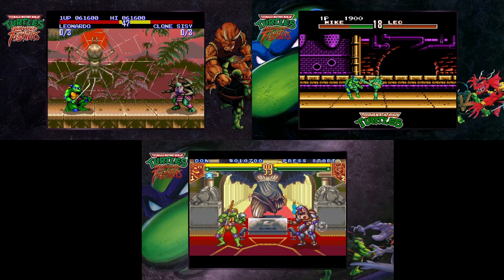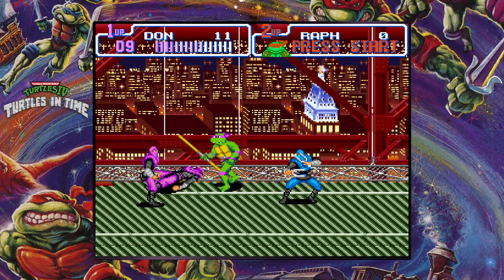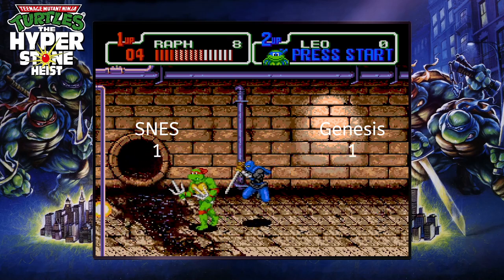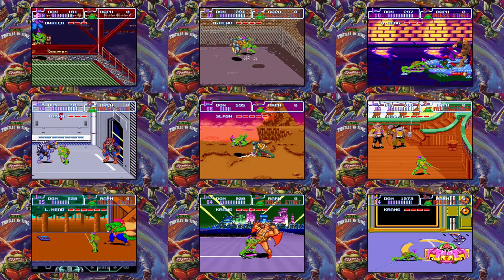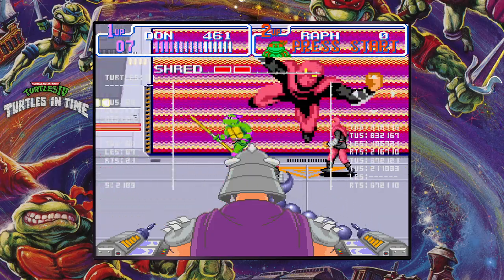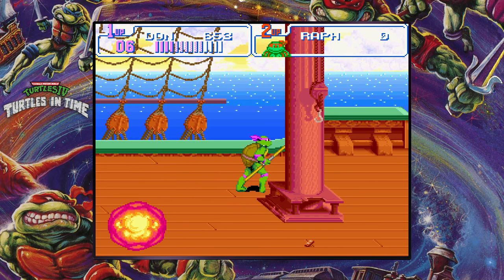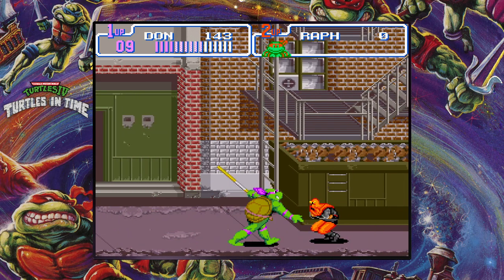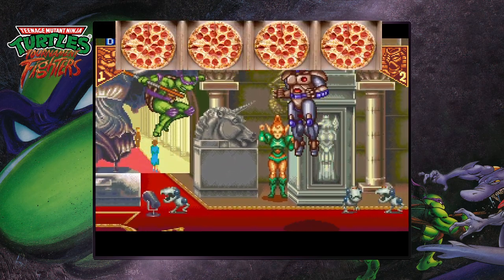TMNT Cowabunga Collection Review Conclusion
The last two games of the series; are they the crown jewels?
Also, the last video to use the current scoring system.
Which game do you prefer?  Like for hyperstone heist, comment for Turtles in time.